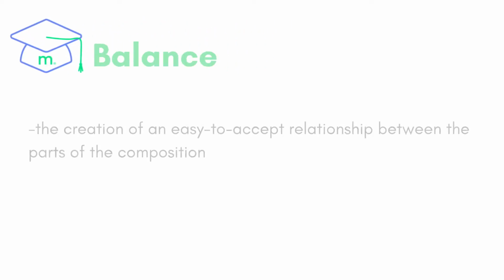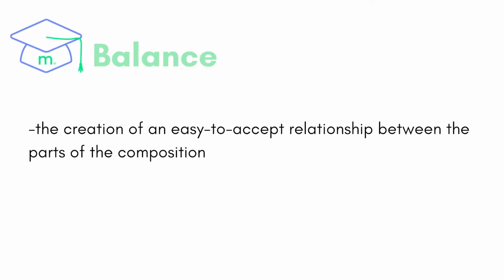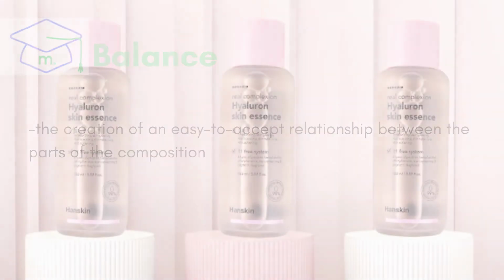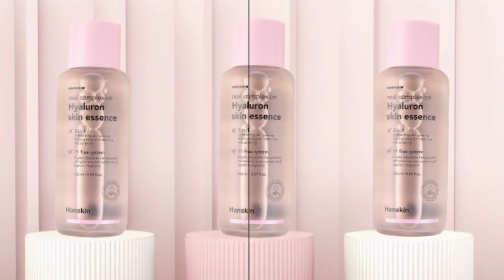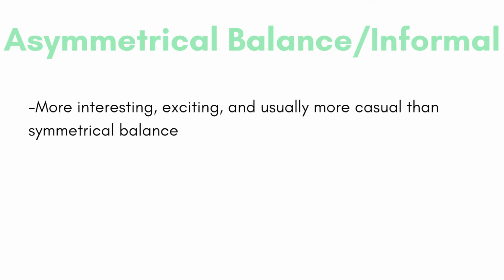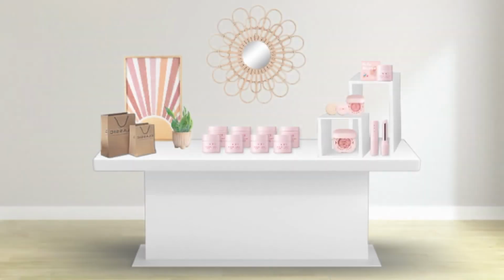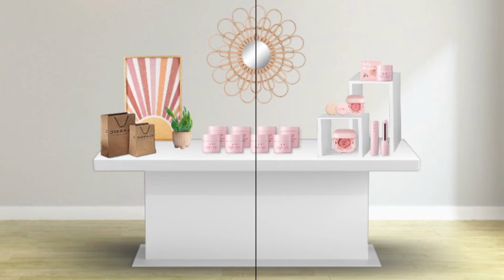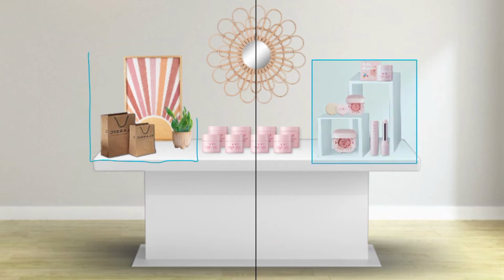Merchkit Academy: Balance in Visual Merchandising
Welcome to Merchkit Academy, in this session you will learn about balance in visual merchandising.  By the end of this tutorial, you will understand, what balance in visual merchandising is, the difference between asymmetrical and symmetrical balance, how having or not having balance can affect overall sales and product engagement, and how to implement balance in your displays. Put this knowledge to use in your displays and watch your business boom!

ABOUT MERCHKIT
Merchkit is an All-In-One Visual Merchandising Platform that offers retail brands tools to create, plan, & track stunning visual merchandising for e-commerce and physical stores to attract customers.
Want to know why we do it? Well at Merchkit, we believe your business deserves to have all the resources it needs in order to attract customers, grow & scale. We plan on being apart of that goal for you!